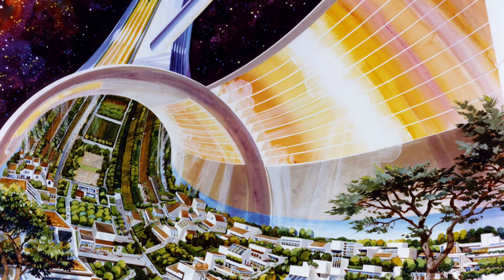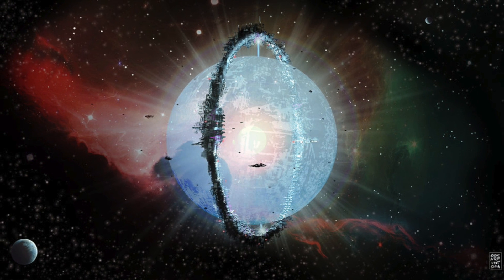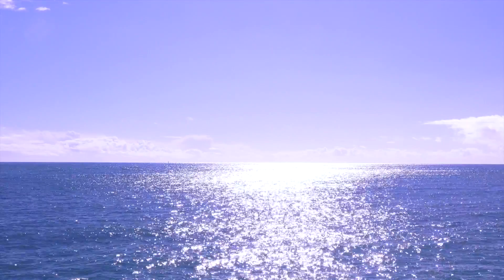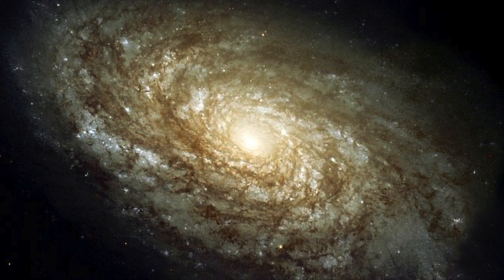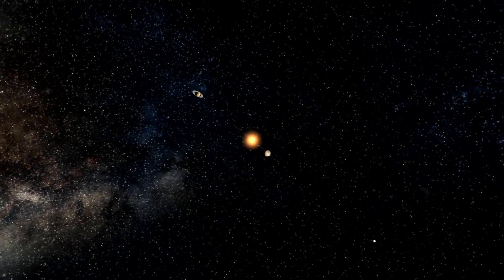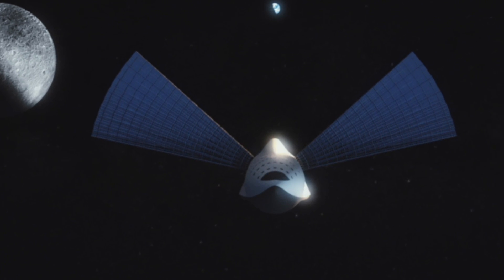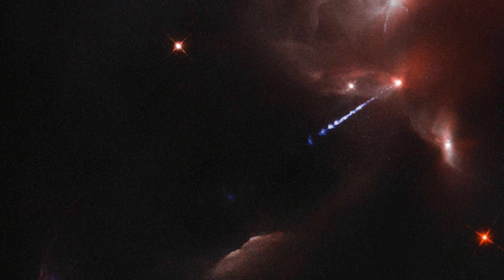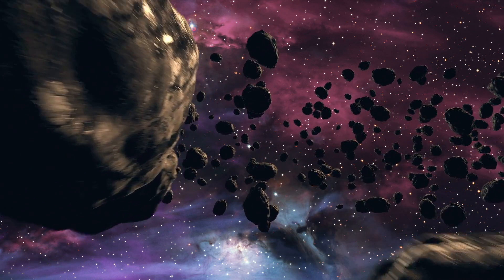Fermi Paradox: Imperial Pragmatism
An exploration of whether galaxy spanning empires are feasible or not as a solution to the Fermi Paradox.